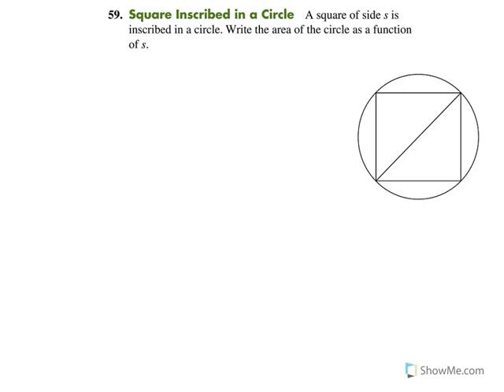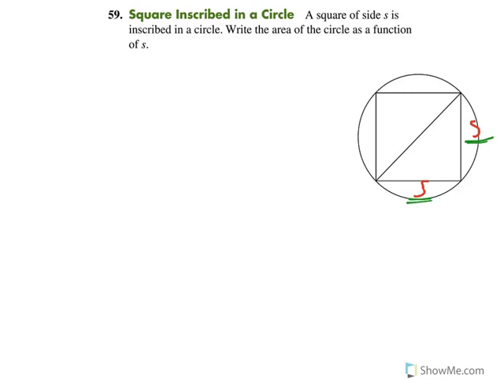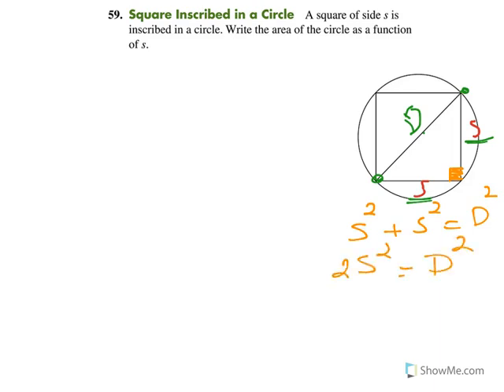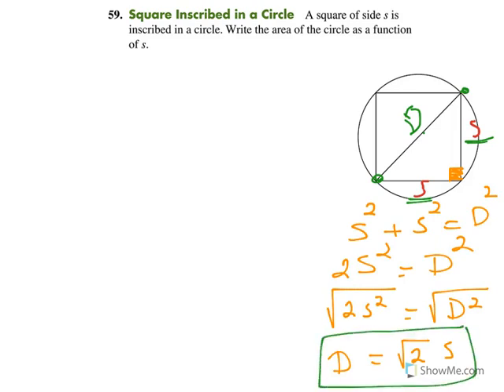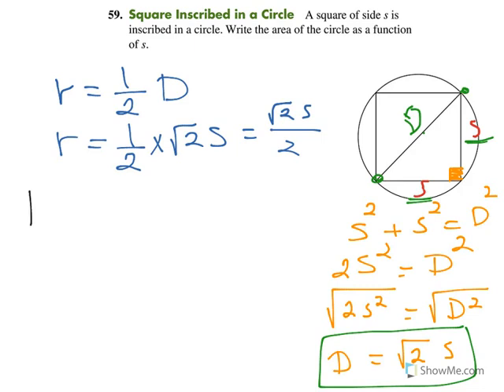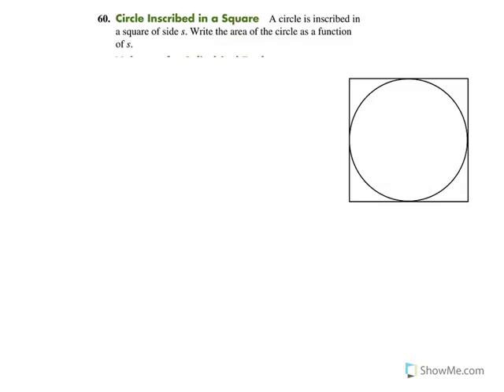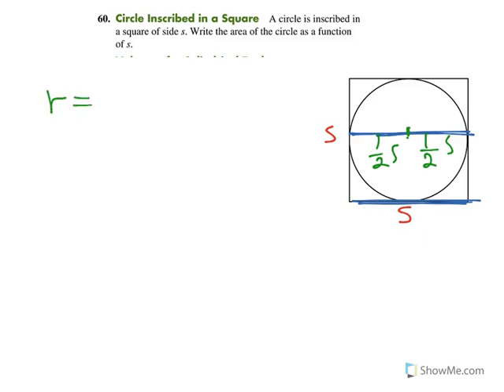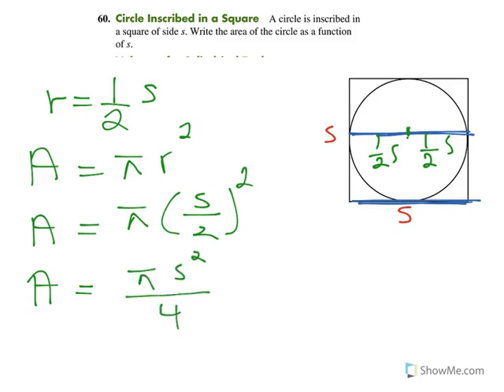Math Help: Inscribed circle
Solving circle inscribed in a square and square inscribed in a circle problems explained.